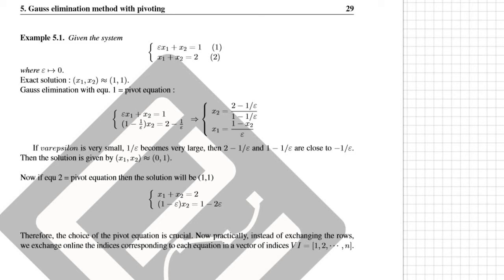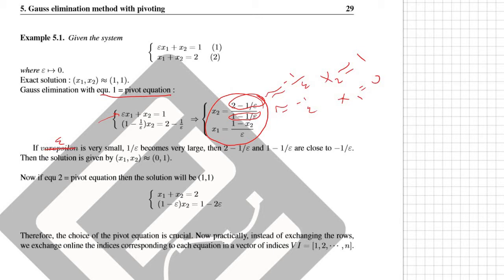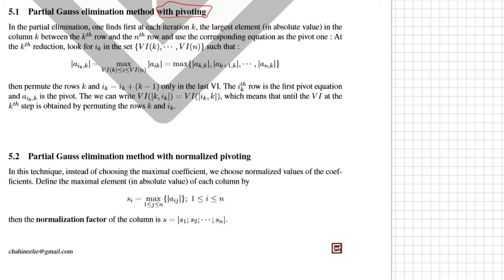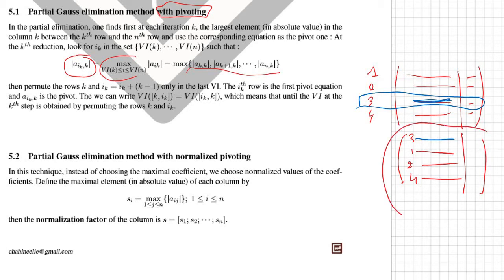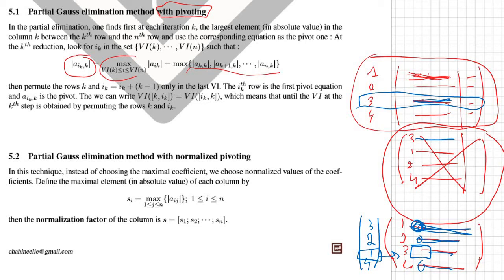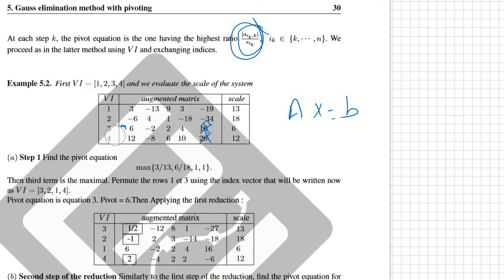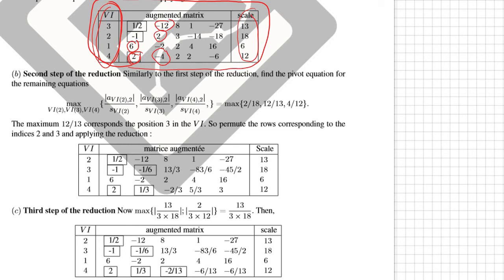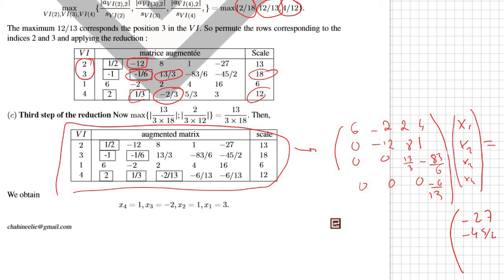11 M3316 Chapter 3 Direct methods for solving linear systems Part 2/3